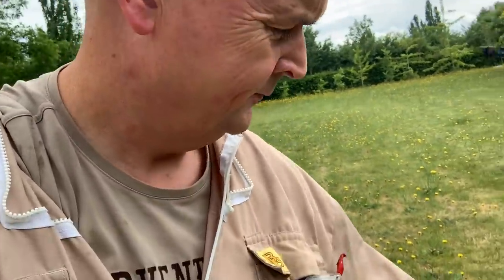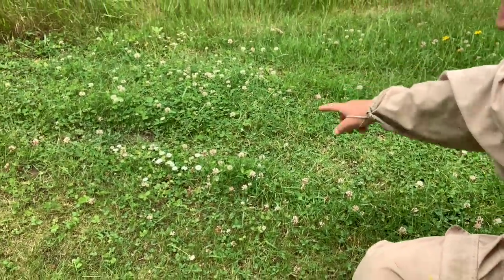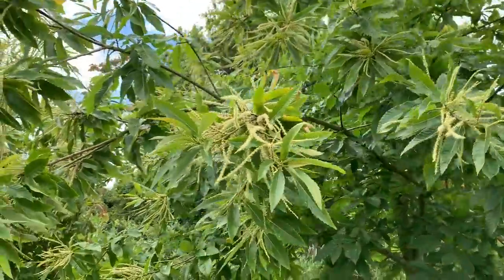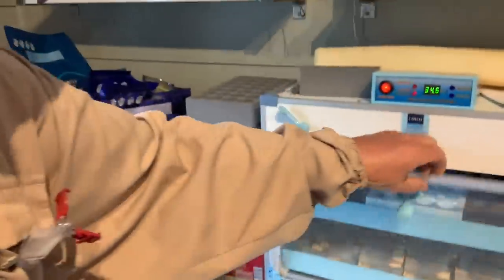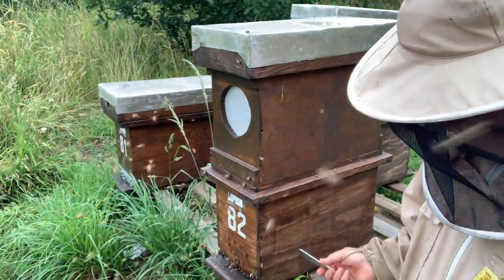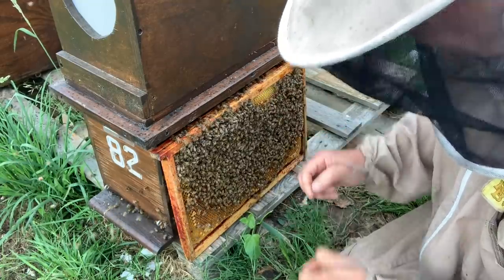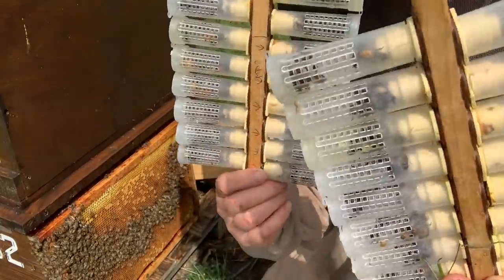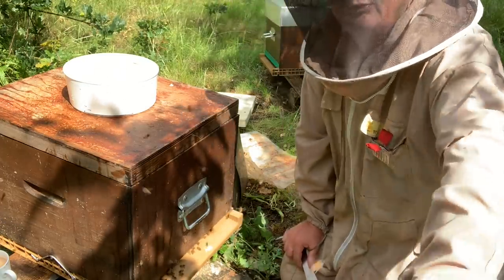Everything in the balance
Everything in the balance: Nectar flow versus rain and adverse weather. its all in the hands of mother nature!